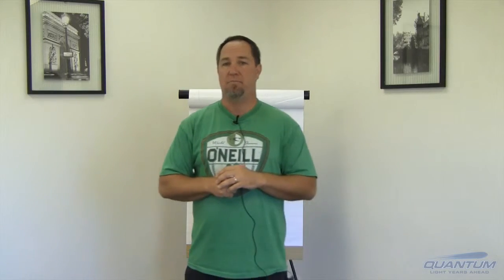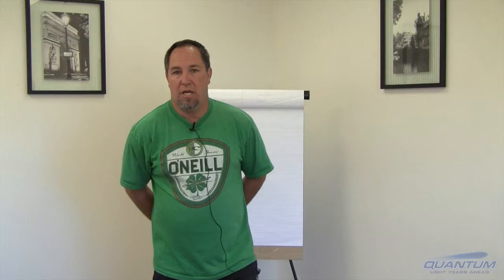Salt Water Boil Test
Norm Kester discusses the salt water boil test and why it is used. Another installment of the Basics series.